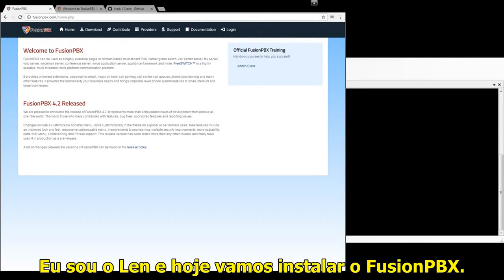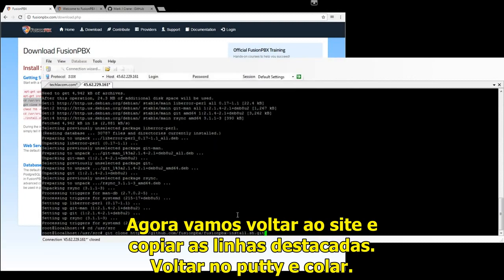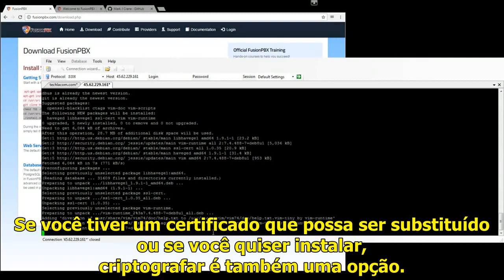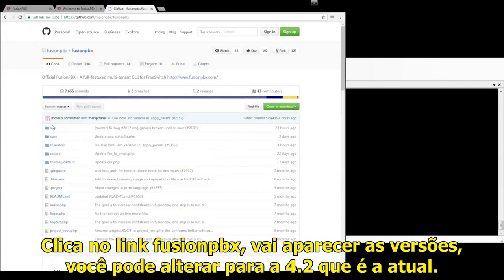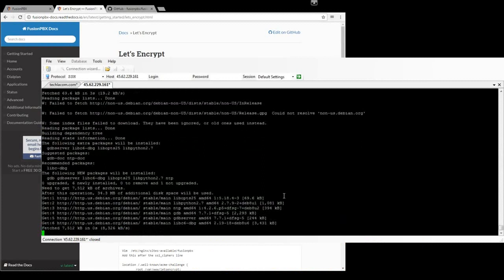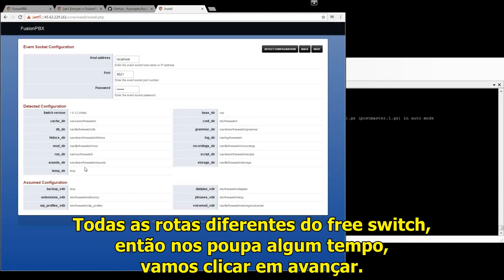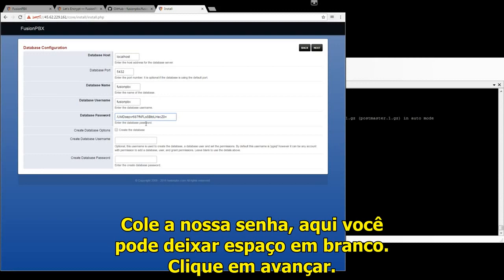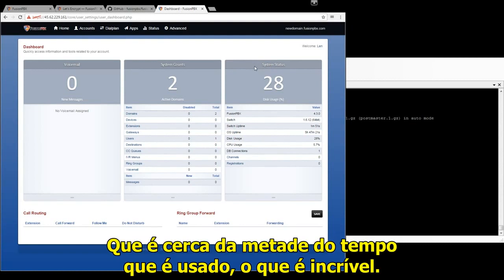1. FusionPBX Installation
Vídeo retirado do canal oficial do Fusion PBX.

Tradutora:
Mayara Teixeira